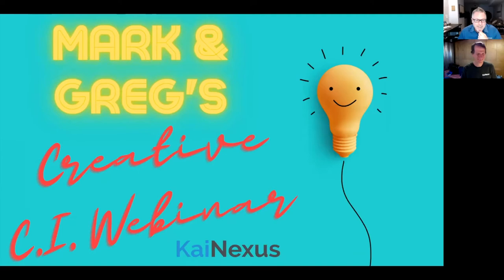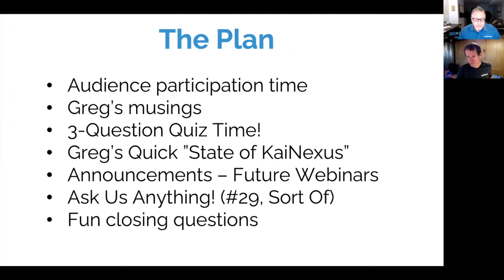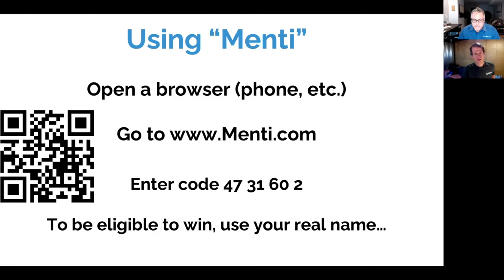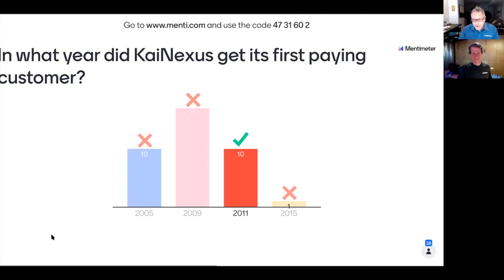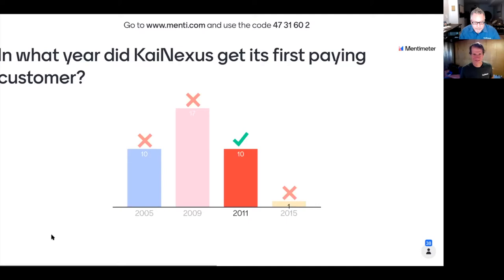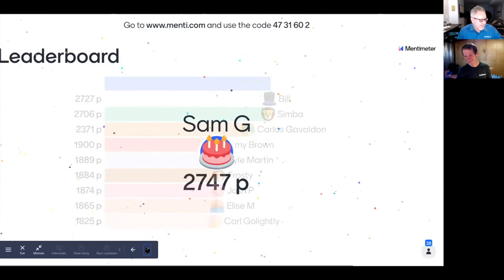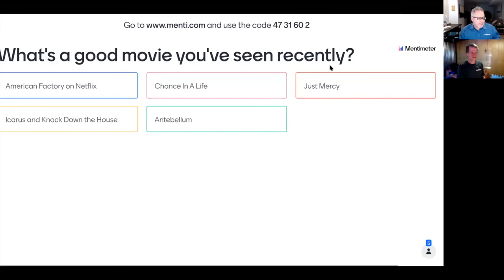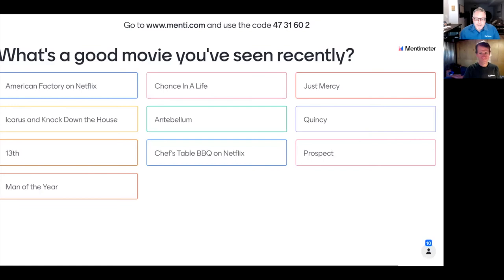Greg & Mark's Creative Continuous Improvement Webinar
Please join us as Greg Jacobson, MD (CEO and co-founder of KaiNexus), and Mark Graban (Senior Advisor to KaiNexus) share an interactive hour talking about continuous improvement and more.

It won’t be a single 45-minute long presentation. Mark & Greg will address your questions on continuous improvement, Covid-19, or anything you like (submitted in advance and live during the session). If you’ve been part of our previous “Ask Us Anything!” webinars, we’ll follow some of that format.

In this session, we'll tackle weighty continuous improvement issues and other topics through a number of polls, interactive audience participation segments, mini-presentations, and more.